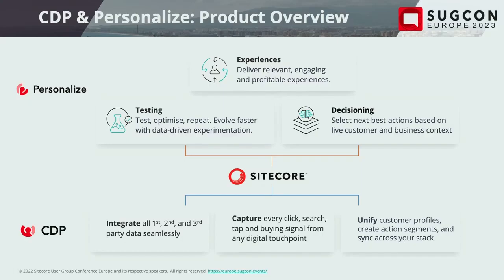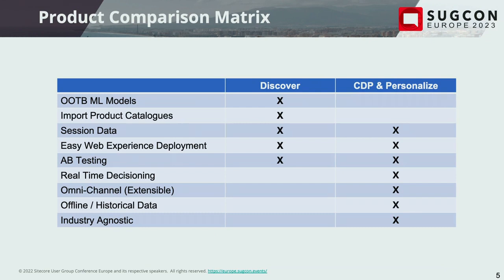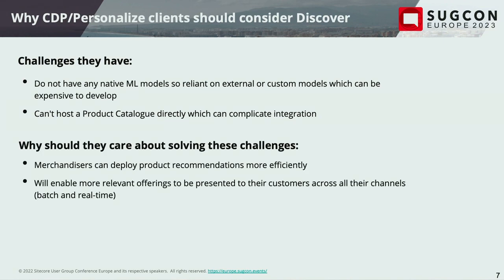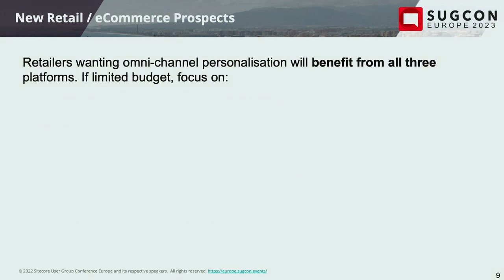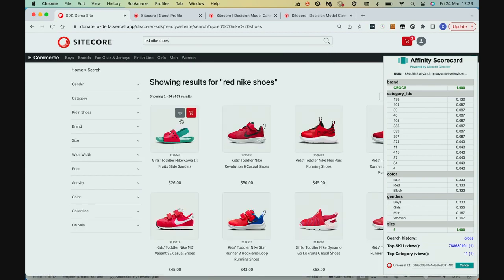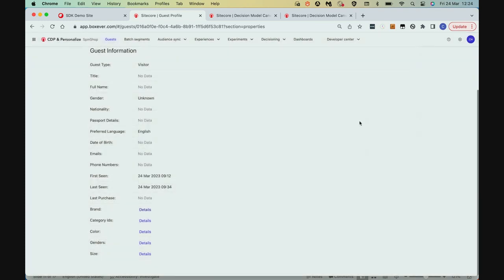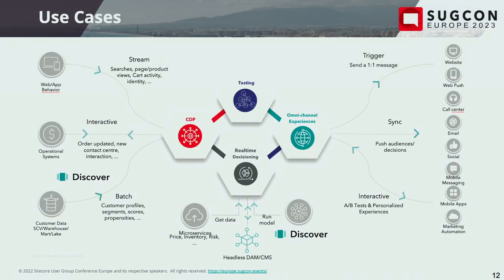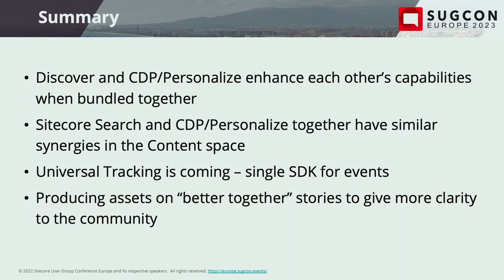CDP Personalize & Discover Better Together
Learn how the combination of products in different Sitecore Clouds (Engagement and Commerce) enhances each product's native capability. Specifically learn how data from CDP enriches the commerce offering of Discover and how the AI Recommendations of Discover can be deployed in an omni-channel fashion via Personalize.